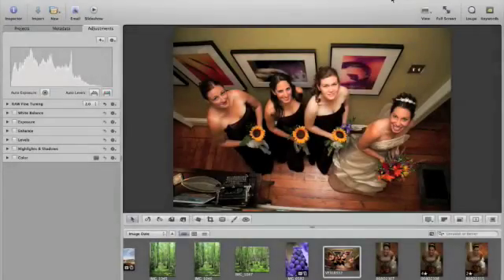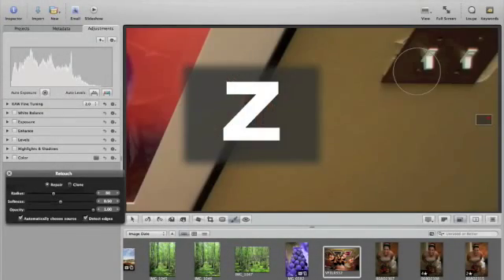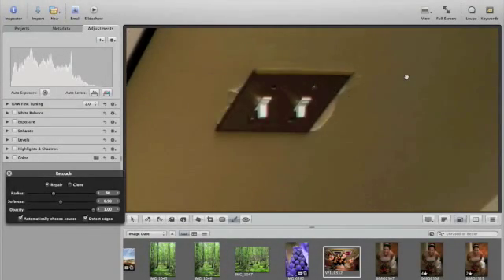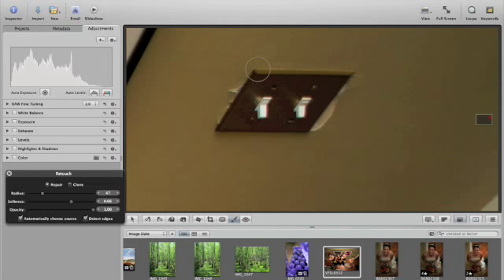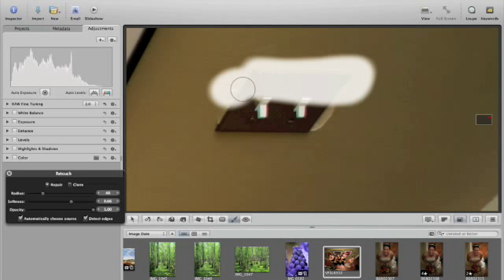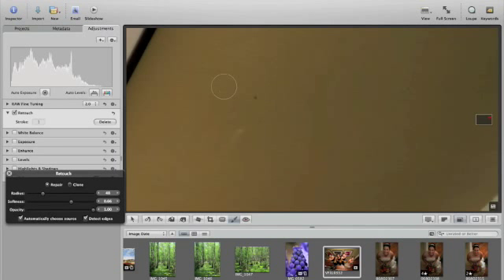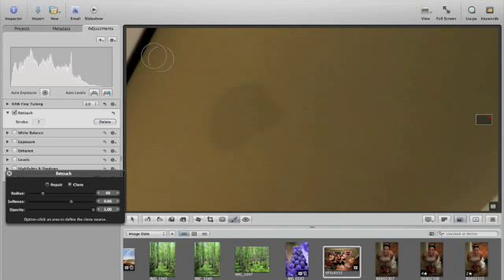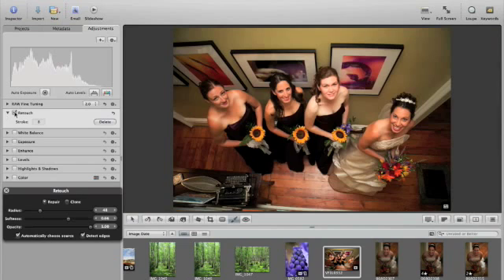Aperture Retouch tools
Aperture's retouching tools are perfect for fixing parts of your images with problems you'd like to remove. This tutorial jumps into the Retouching tools.